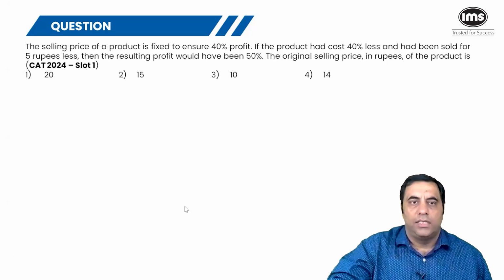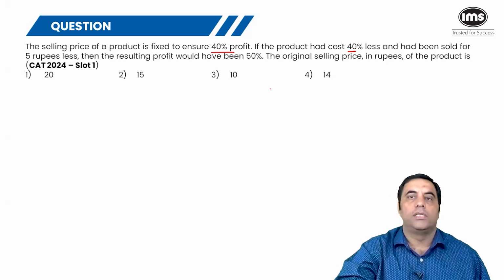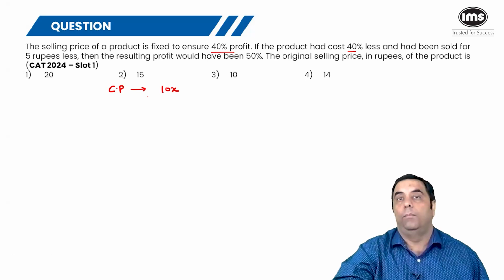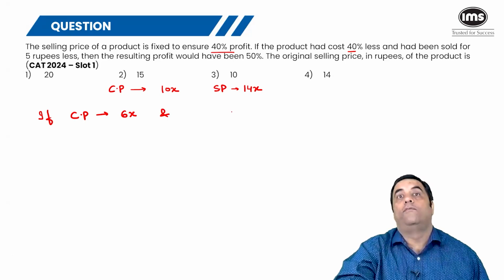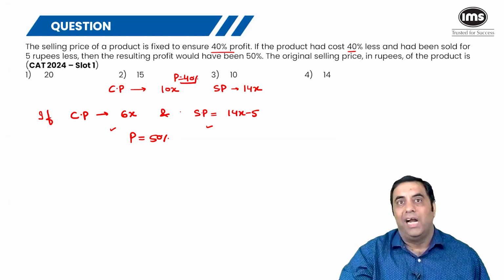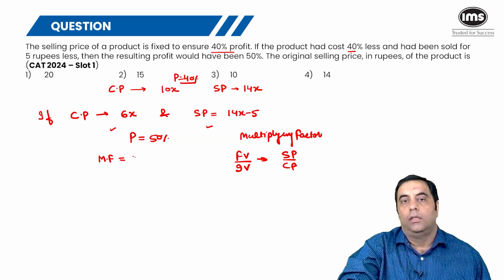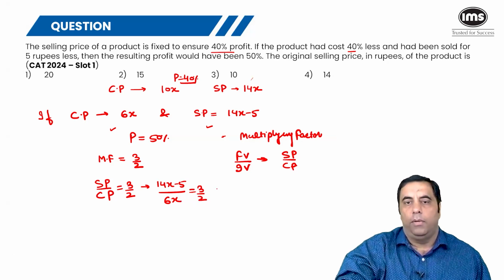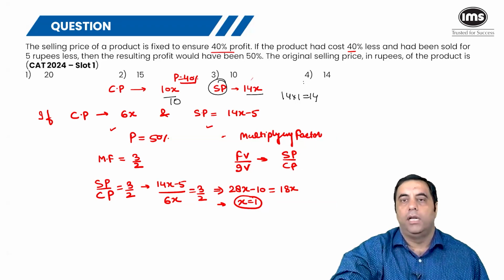Arithmetic for CAT 2026 Preparation | Best of CAT #24 | CAT PYQs with Solution | Vipul Birla